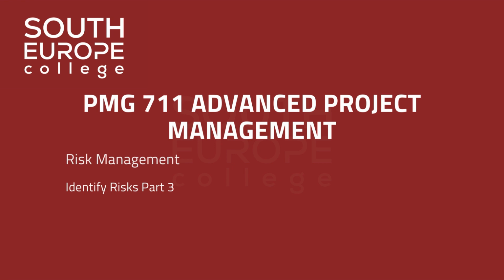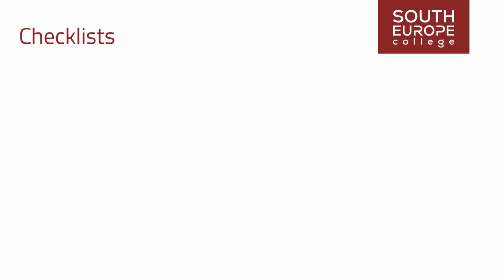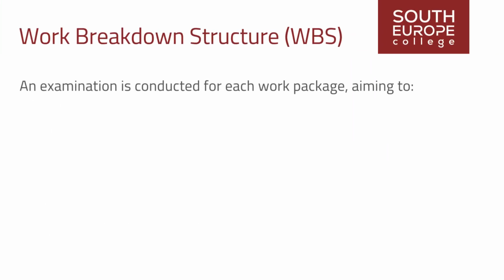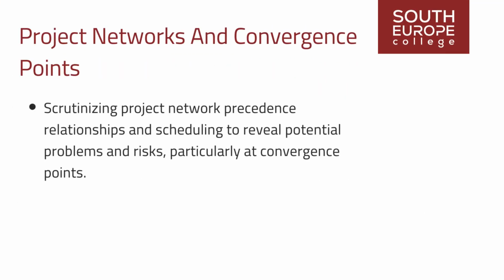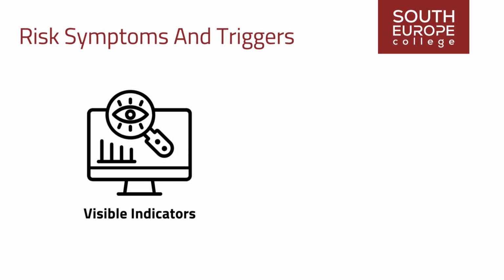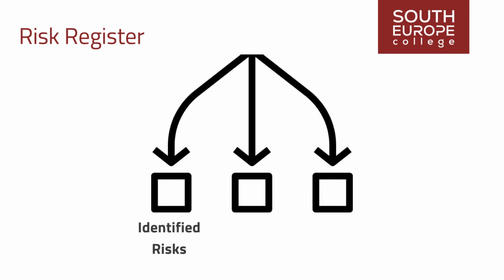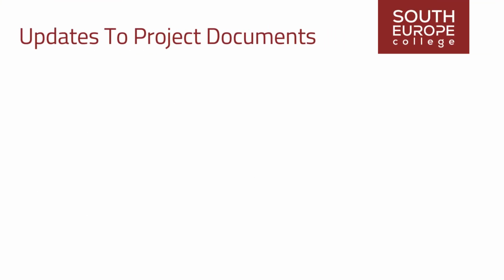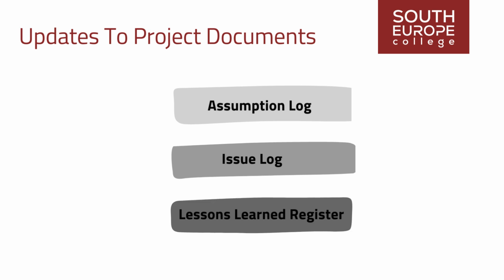PMG711 Advanced Project Management Week 6 Section 3 (pt 3)